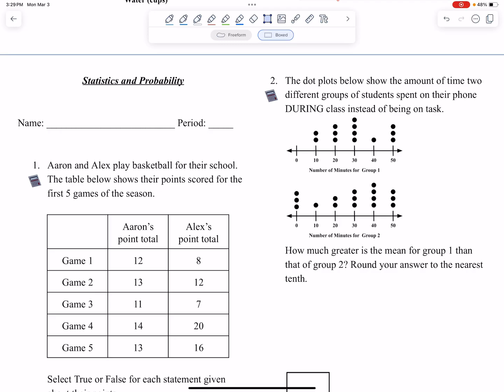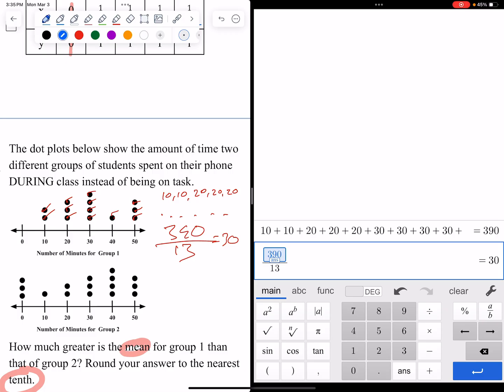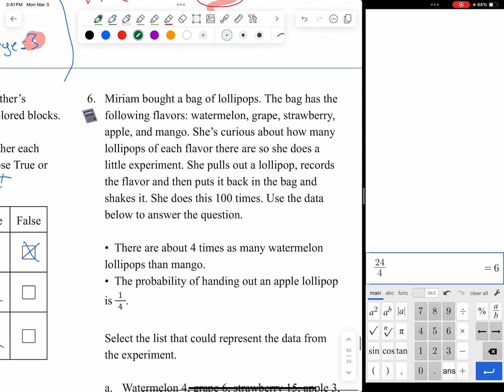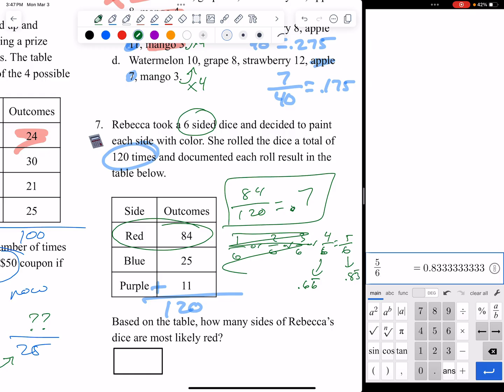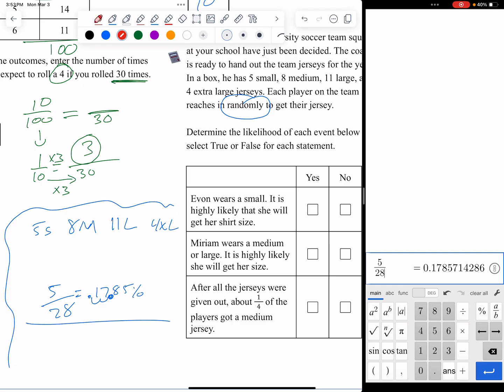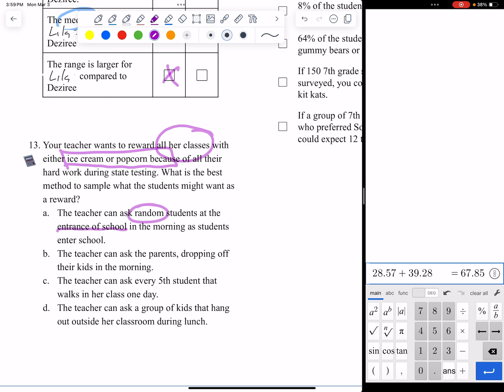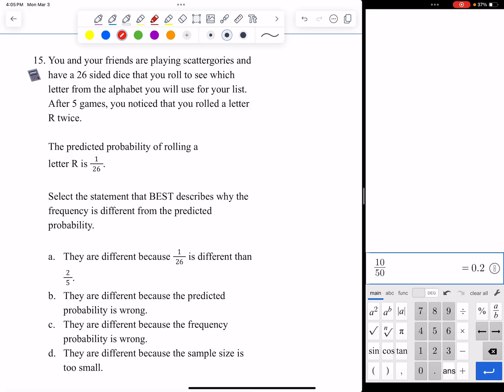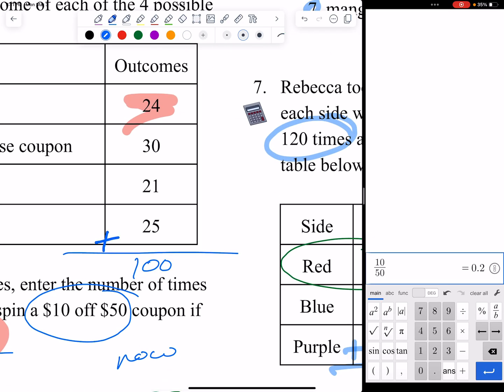7th Grade SBAC Practice - Statistics and Probability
This video is a complete walk-through of the Statistics and Probability quiz, but it's more than just an answer key. I solve every problem step-by-step, explaining the "why" behind each solution.